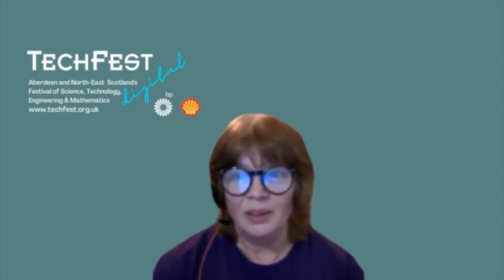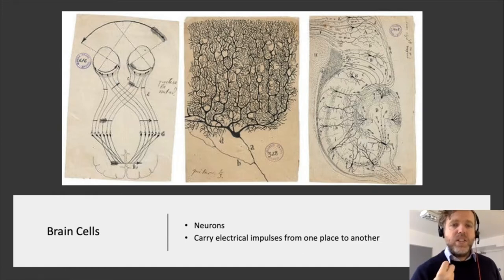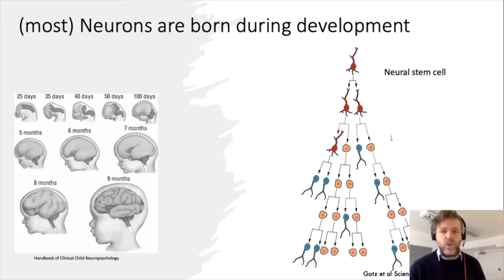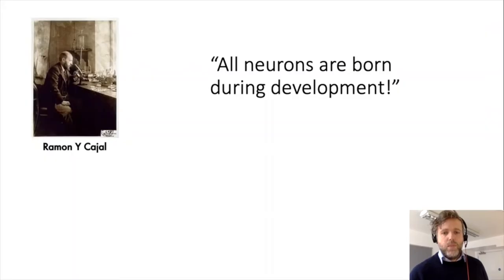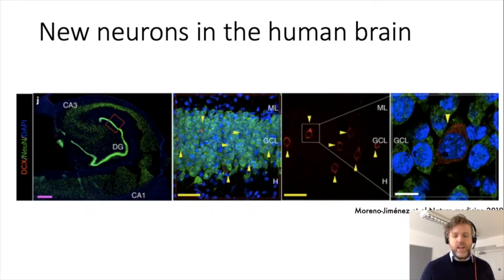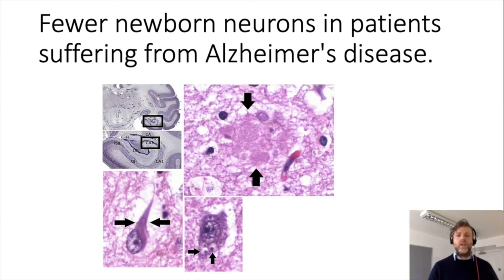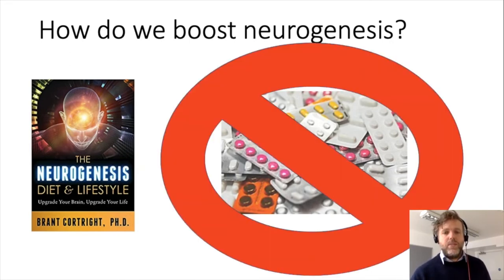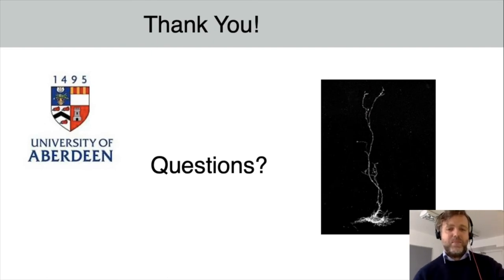How to grow new brain cells by Dr Daniel Berg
For a long time, neuroscientists believed that the neurons you are born with are the neurons you have for the rest of your life, and any neuron lost will not be replaced. Recent research has shown that specific brain regions contain neural stem cells that can generate new neurons. In this talk, Dr Daniel Berg of the University of Aberdeen will discuss what we know about these stem cells and what we can do to activate them to generate more neurons.

Dr. Berg will be giving a follow up talk at Scotland's Digital Science Festival, 1- 8 November, 2024. More details will be available on our